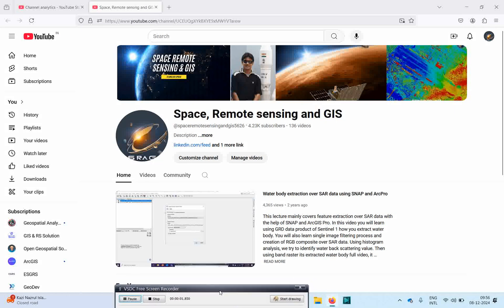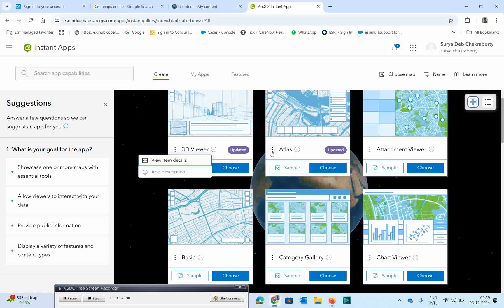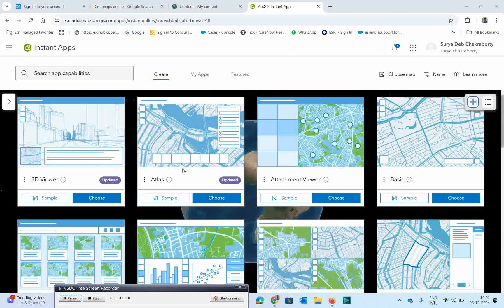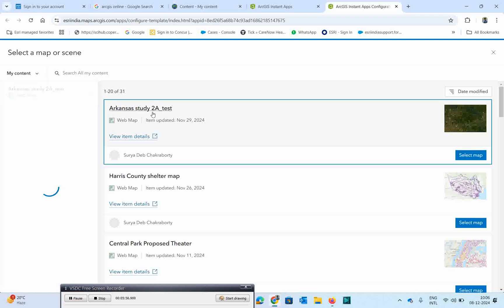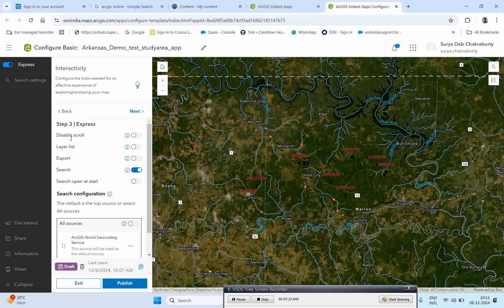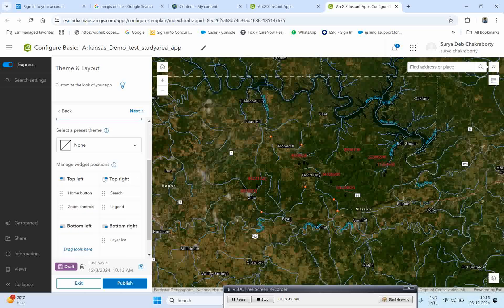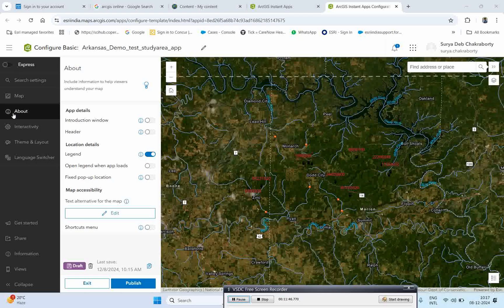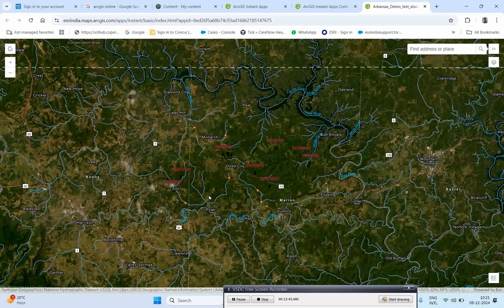How to Create Web Apps in ArcGIS Online: A Step-by-Step Guide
🌟 Discover the Power of Web App Development in ArcGIS Online 🌟
In today's video, we're diving into the world of Web App Development in ArcGIS Online and exploring how it transforms the way we share geospatial insights!
✅ Why choose Web Apps over Web Maps?
Web apps offer enhanced interactivity, better accessibility, and powerful sharing options to meet the diverse needs of your organization—all without writing a single line of code!
💡 Benefits of Web Apps:
• Improved Sharing & Presentations: Add rich map details to reports and documents effortlessly.
• Anywhere Accessibility: Works seamlessly on any browser, no installation required.
• Versatile Templates: Create stunning dashboards, stories, and more.
• User Control: Customize how audiences interact with your maps, data, and insights.
📊 Examples Include:
• ArcGIS Dashboards: Perfect for visual summaries of data.
• StoryMaps: Tell engaging narratives combining maps, text, and multimedia.
• Experience Builder: Create dynamic multi-functional apps.
🚀 Watch the video to learn how to create your first web app and unlock endless possibilities in geospatial sharing!